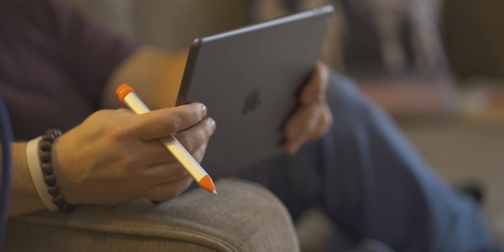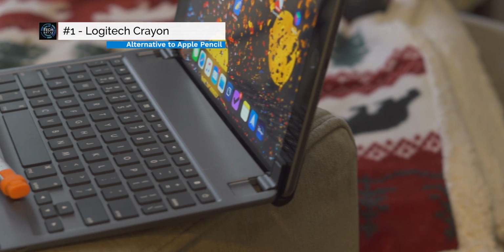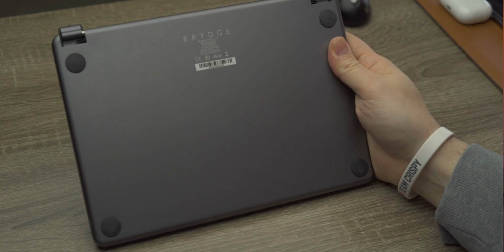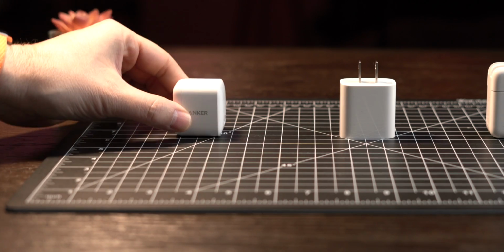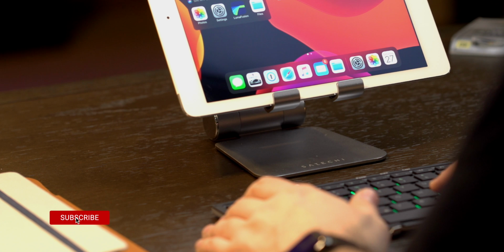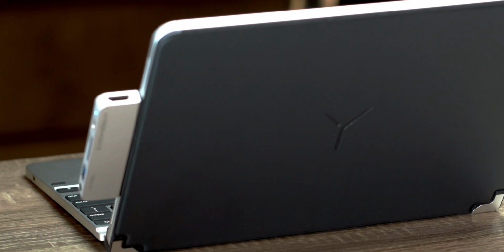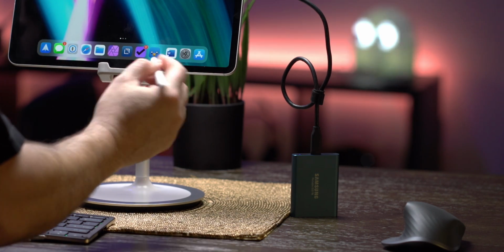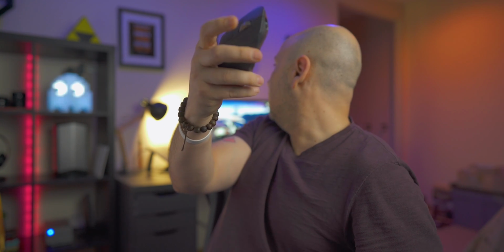7 iPad Accessories that Don't Break the Bank this Christmas!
Christmas is less than two weeks away and here's my list of the 7 iPad accessories for the iPad 10.2, iPad Air, iPad Pro, and iPad mini that won't break the bank!

Product Links 👇🏼
Logitech Crayon: on Amazon (paid link)
Brydge 10.2: on Amazon (paid link)
Bryge Pro 11: on Amazon (paid link)
Brydge Pro 12.9: Check back soon!
iClever Foldable Keyboard: on Amazon (paid link)
Anker PowerPort Atom PD 1: on Amazon (paid link)
Anker PortPort Atom III: on Amazon (paid link)
Satechi R1 Hinge Stand: on Amazon (paid link)
KLEERLOOK Tablet Stand: on Amazon (paid link)
HyperDrive for iPad Pro: on Amazon (paid link) (now cheaper!)

I have seven (7) accessories for the iPad 2019, iPad Air, iPad Pro, and the iPad mini that won't break the bank when shopping for that special someone this holiday season.

All of the accessories in the video are great alternatives to first-party accessories from Apple including the Apple Pencil, 30-watt USB Type C charger, Apple Smart Folio Keyboard, as well as a few surprise accessories including USB Type C Hub and iPad Pro stand.

Accessories work and are available for newer models including the iPad 7th generation, iPad Pro 11, iPad Pro 12.9, iPad mini 5, as well older iPad models like the iPad 6th generation, iPad Pro 10.5, and iPad mini 4.